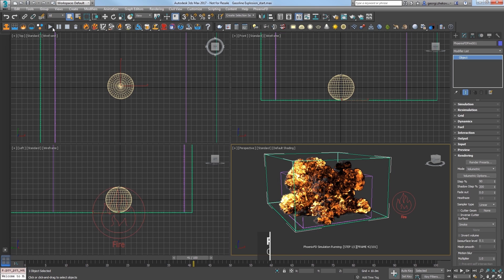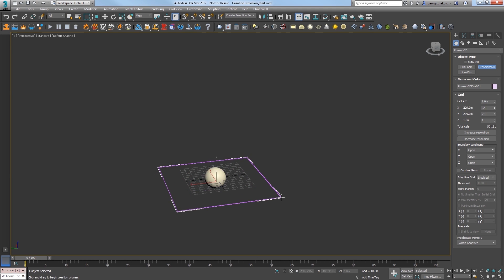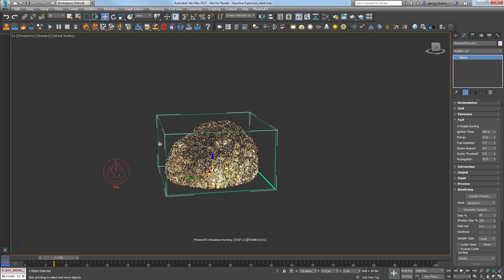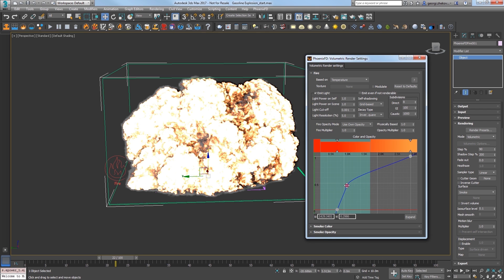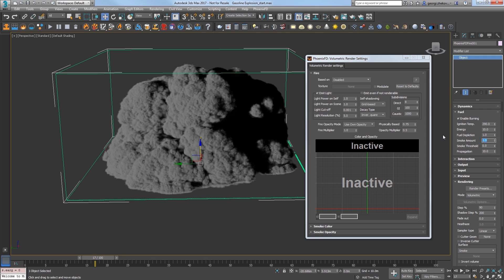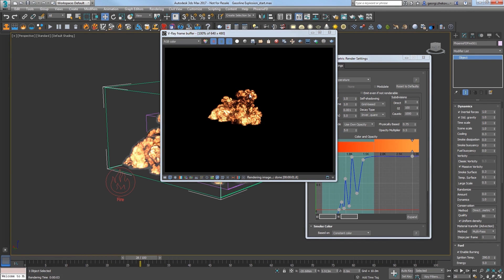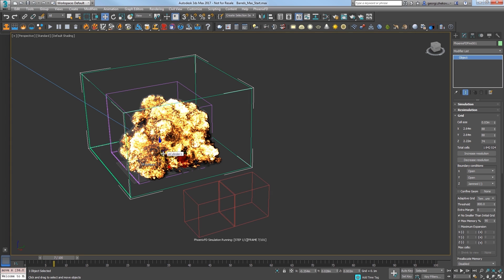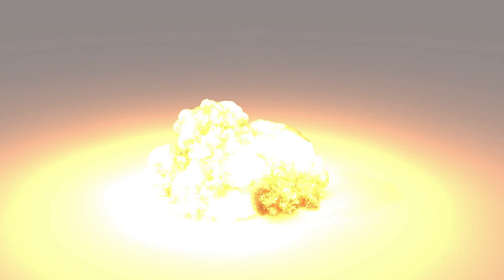Phoenix FD for 3ds Max – Quick Start: Gasoline Explosion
This video covers the basic workflow for creating a gasoline explosion simulation in Phoenix FD for 3ds Max. By the end of it, you will be able to create your own explosion simulation and know the basics of editing some of the main settings of the sim.
For an in-depth tutorial on the content discussed in this video, please see our Phoenix FD for Max QuickStart - Gasoline Explosion page found on the Phoenix Documentation